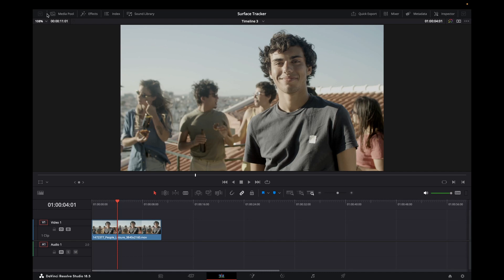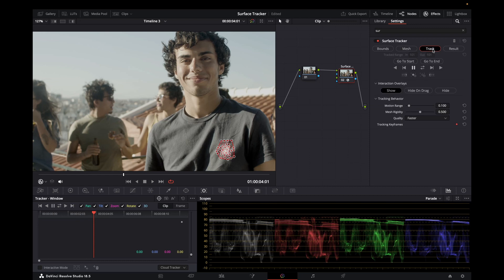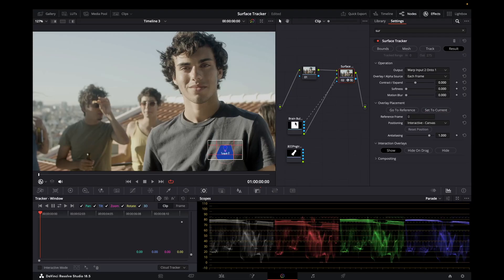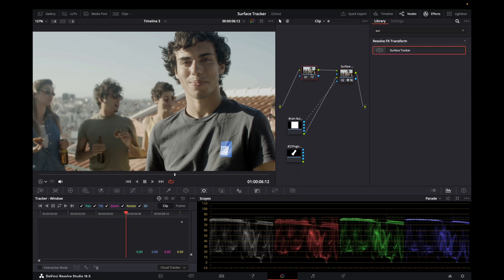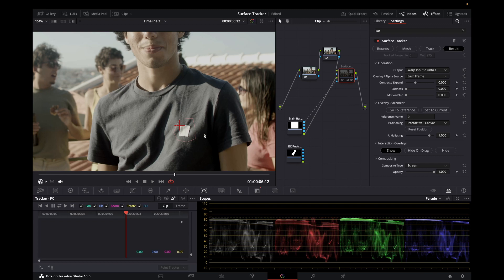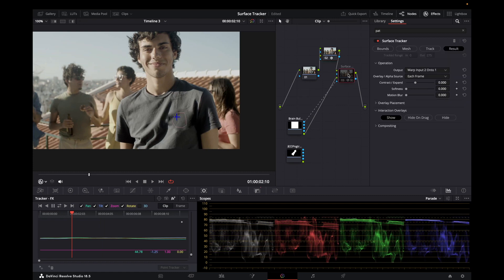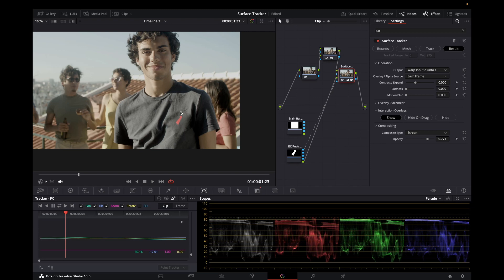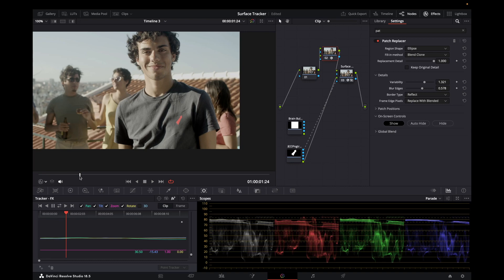Upgrade Your Brand: Surface Tracker Logo Replacement in DaVinci Resolve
Davinci Resolve Surface Tracker:  A simple DaVinci Resolve 18 Tutorial.
What is the DaVinci Resolve Surface Tracker?  Have an image and you want to track it so that it does not look like it is just added over the top.

00:00 - Start
00:10 - What to replace
00:21 - Colour page
00:31 - Add surface tracker
00:41 - Configure surface tracker
00:56 - Mesh
01:13 - Track
01:34 - Result
01:44 - Add logos
01:58 - Attach logo
02:13 - Overlay placement
02:57 - Composite
03:17 - Hide original
03:56 - Add tracking
04:51 - Add patch replacer
05:23 - Tracking done
06:04 - Swap logo
06:31 - Refine Patch Replacer
07:27 - Outro

A 'How To..' DaVinci Resolve 18 Tutorial for Beginners